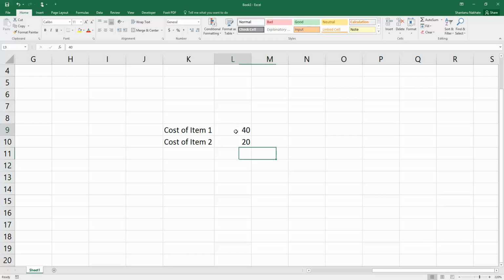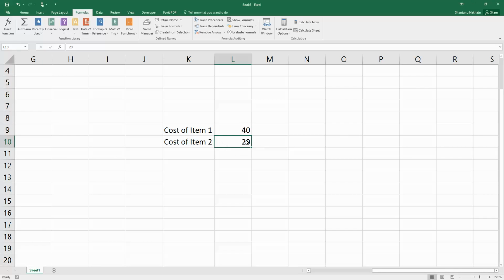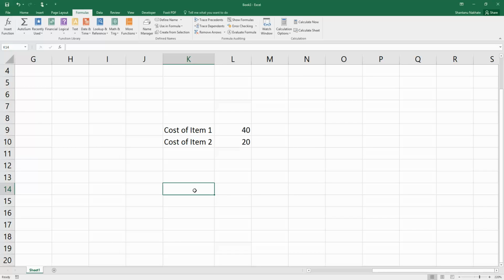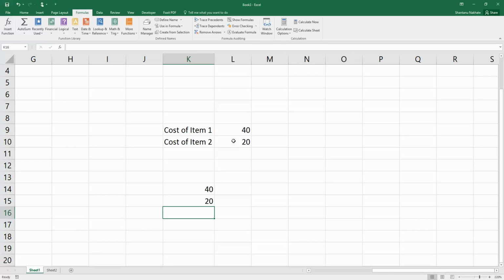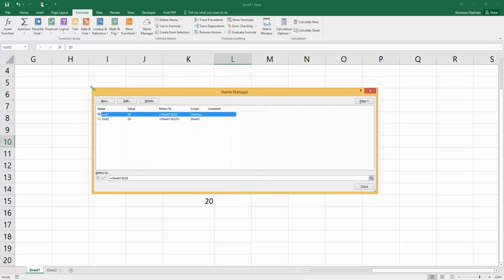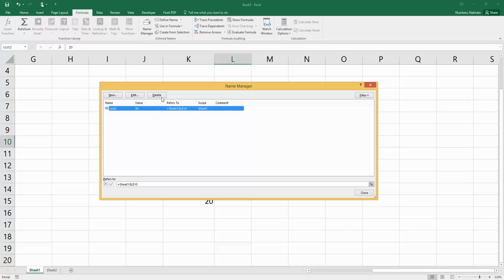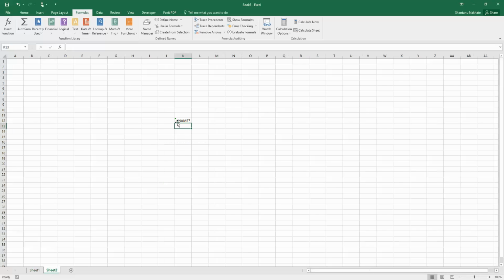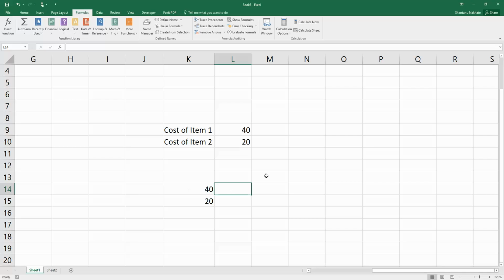V53 NameManager Scope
name manager in excel